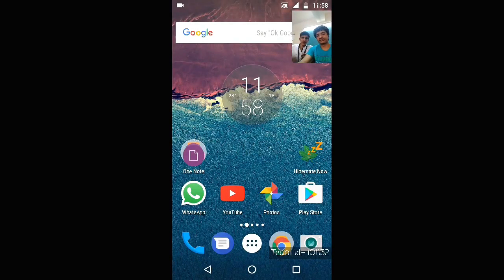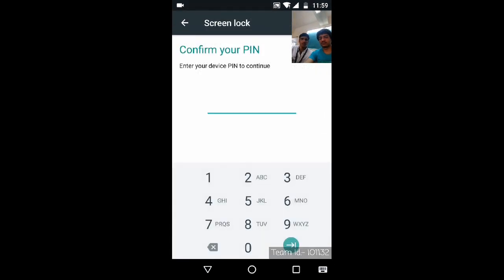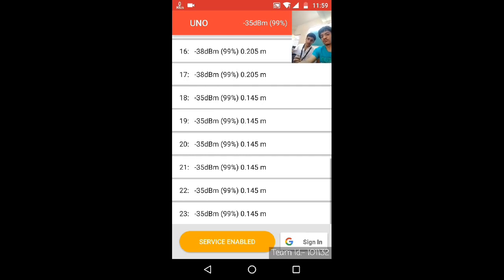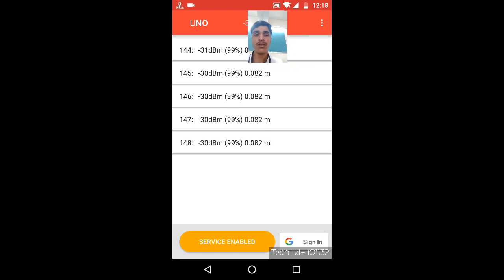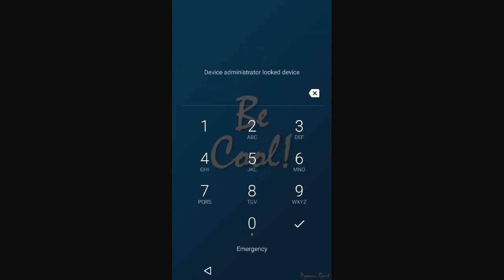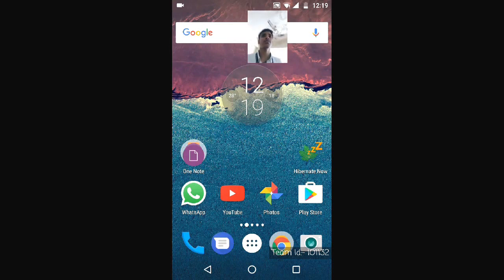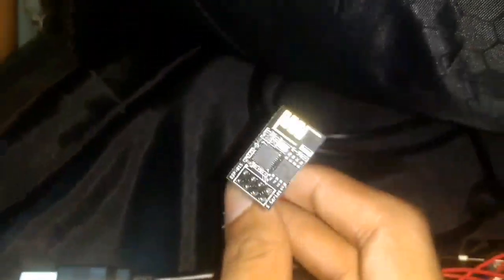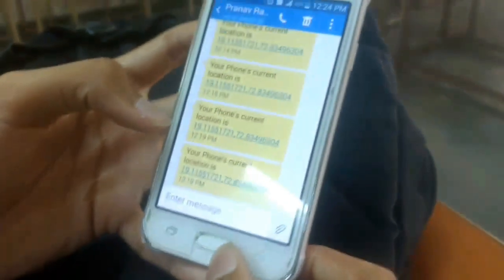Using esp8266 and Arduino Uno for Techfest project. [THEFT ALERT] feat. Kunal Pawer